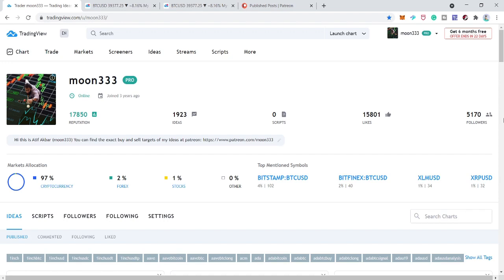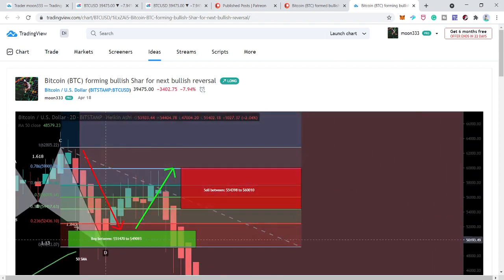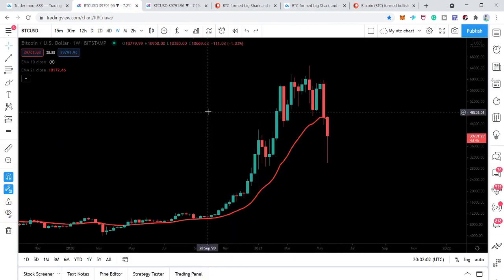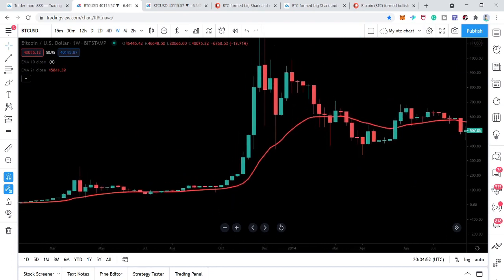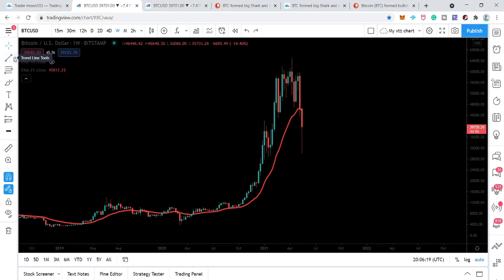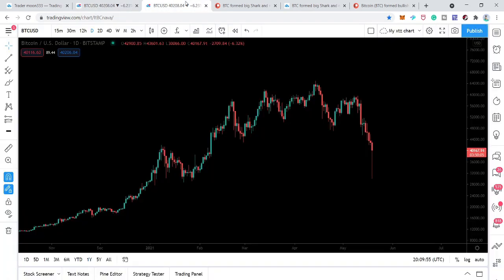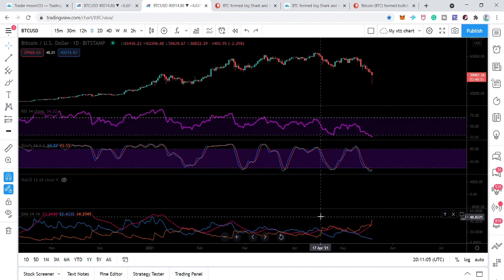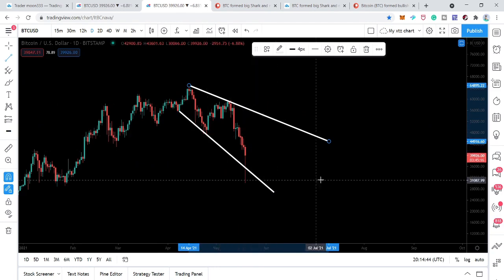After Extreme Sell Off Bitcoin (BTC) Entering The Golden Pocket